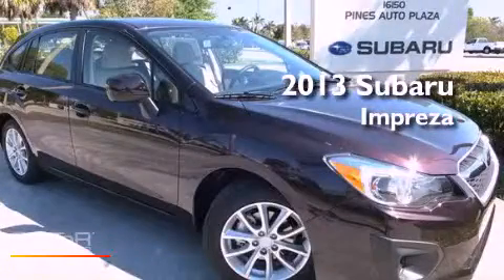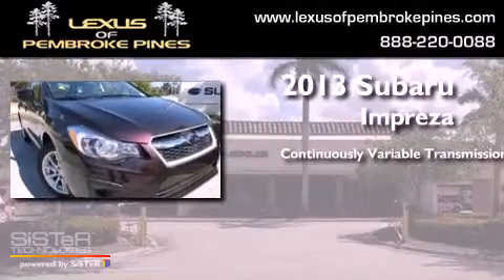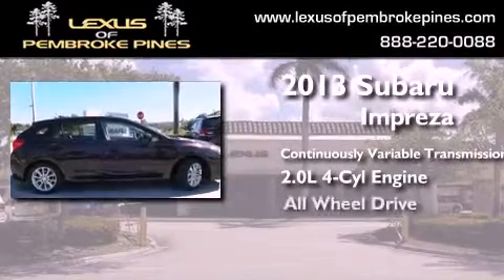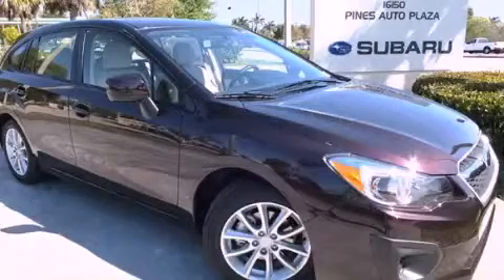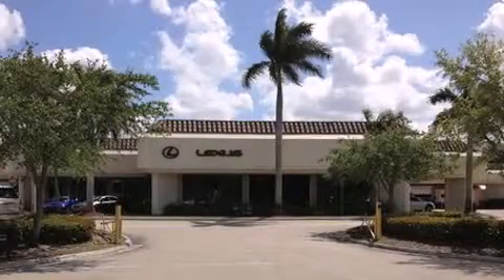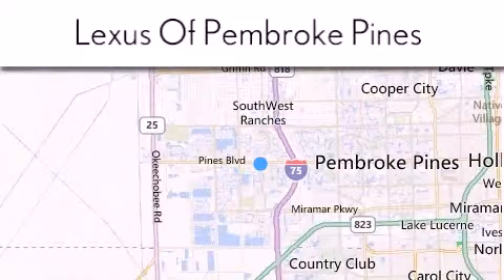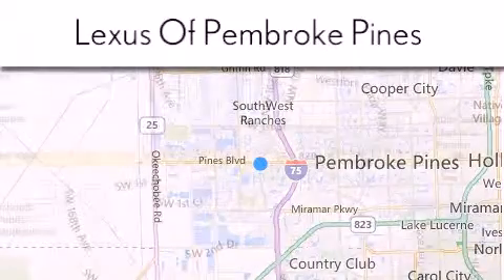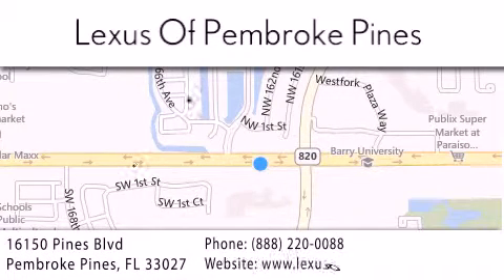2013 Subaru Impreza Hollywood FL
Year : 2013
 Make : Subaru
 Model : Impreza
 Engine : 2.0L 4 cyls
 Trans . : Continuously Variable (CVT)
 Exterior : Dp Cherry Prl
 Miles : 10

 Stock : 3843400